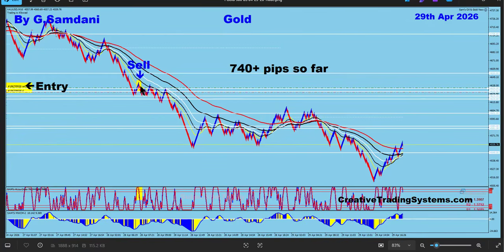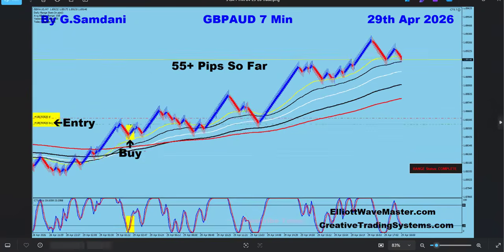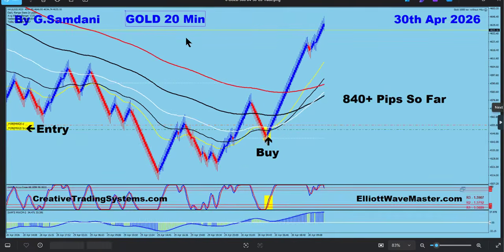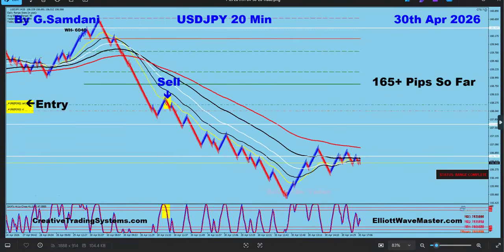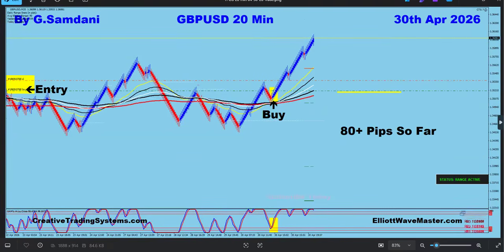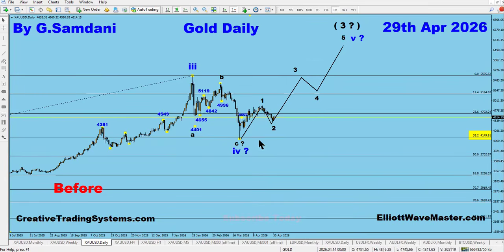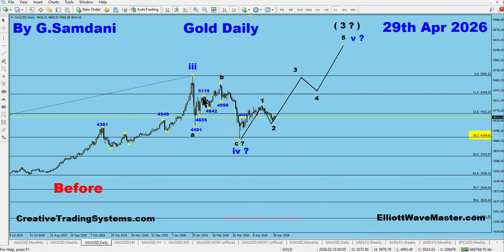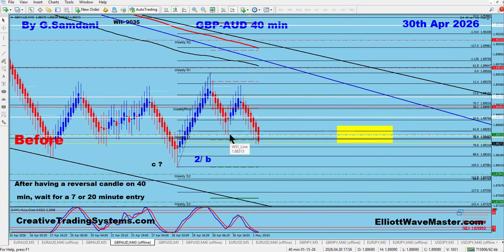Gold, USD-JPY, GBP-JPY, EUR-JPY, AUD-JPY... etc Trades Taken Last Week For 100s Of Pips. 05-01-26.